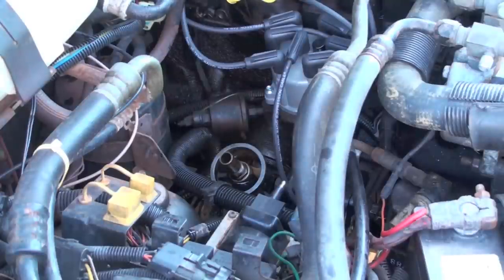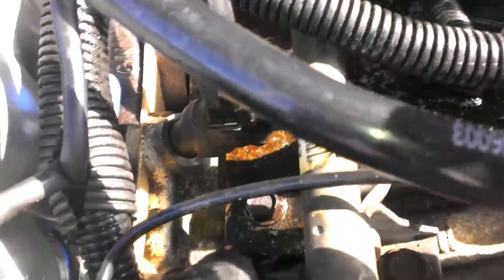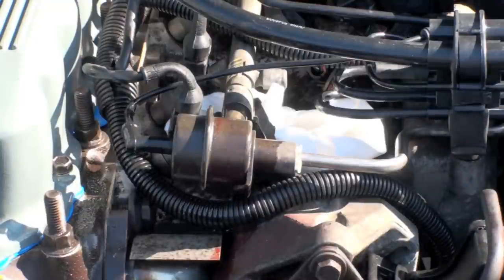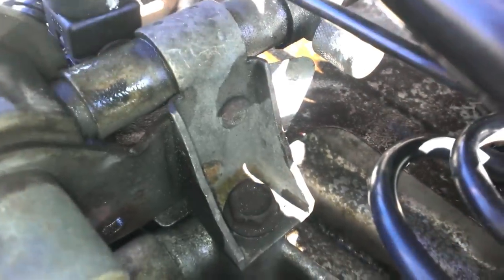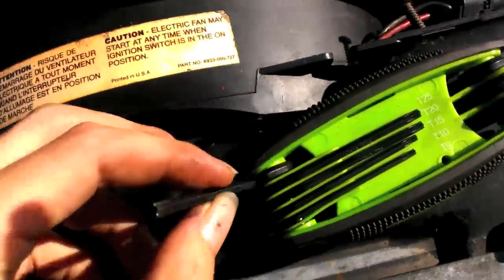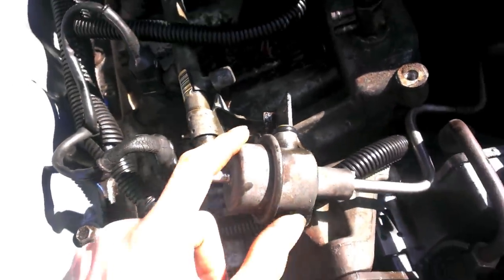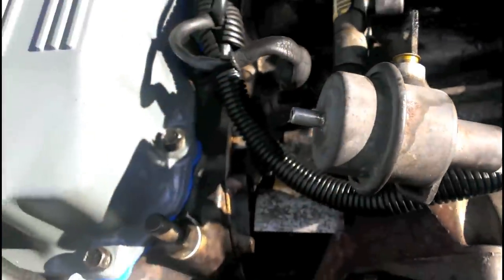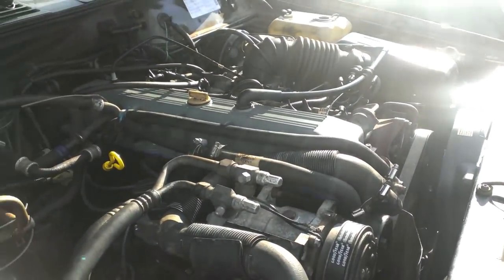89 Cherokee Fuel Pressure Regulator Leak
1989 Jeep Cherokee Pioneer 4.0 I6 4x4 Command-Trac Renix

Finally, I get to crank this thing over again. My initial goal was to prime the Oil Pump so I could put the Oil Filter on and finally start this thing up. The fuel rail decided it wasn't quite done yet and started leaking at the Fuel Pressure Regulator so I still had one last thing to do. I got an assortment pack because both my local auto stores were out of injector kits but I like this pack better anyway. Once I replaced the O Ring it was nice and sealed again.

The Oil Pump eventually primed but I never caught it on film. I had to hook up a battery charge to keep the battery alive while I cranked it. Would crank for 5 seconds, then rest for 10 so nothing got overworked. It helps to have someone look down there and let you know when the oil is finally coming out. Then I sliped the filter on and I was ready for the first start.